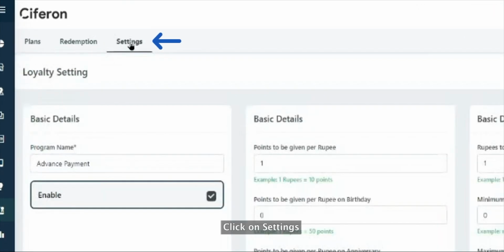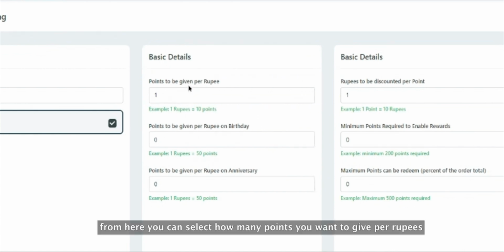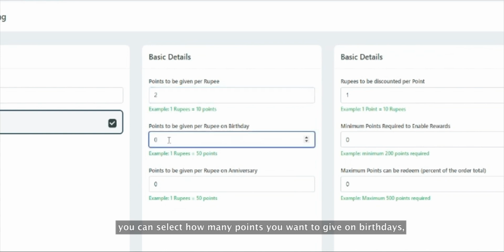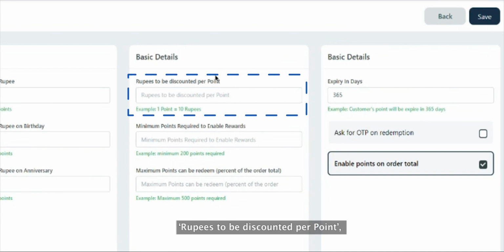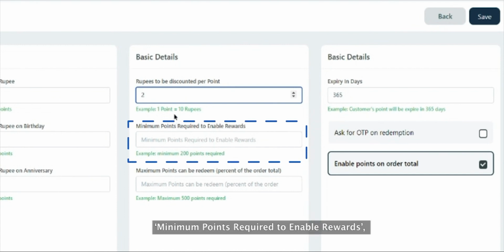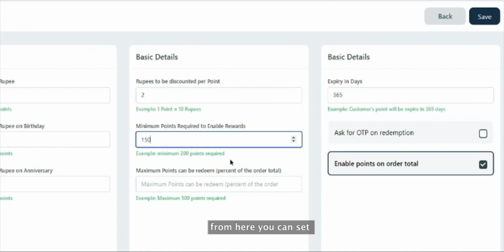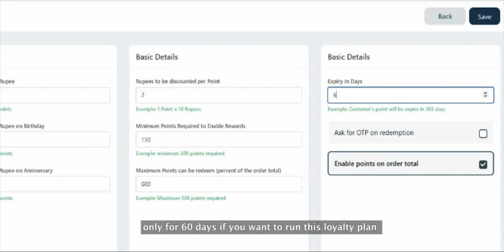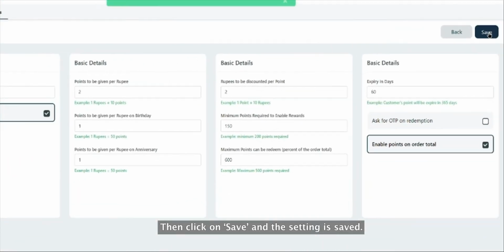How To Set Up Loyalty? | Ciferon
Welcome to the simplified POS software training series.

Learn about setting up Loyalty effortlessly with this step-by-step guide to fueling up your restaurant business.
Click on the playlist link to access the full range of videos.

Ciferon also presents a range of other valuable features and benefits:

1. Multiple Terminal & KOT management
2. Online orders & Integrations
3. Multiple menu management
4. Recipe, Inventory & Central Kitchen Management
5. Accounting & Expenses
6. QR code & Web-link based ordering with payment gateway integration
7. Reports & Analytics
8. Owners App & Dashboard
9. Unlimited Users, Roles & Rights
10. 10+ Marketplace Services
11. 24x7 Support & much more..

Elevate your restaurant business with Ciferon POS - The best option for simple management, automation, and huge growth!

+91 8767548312